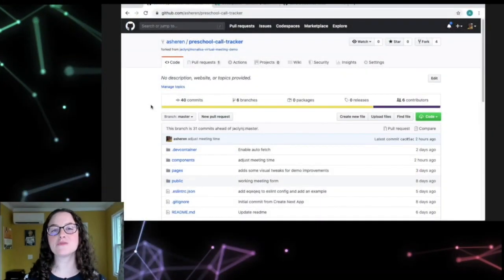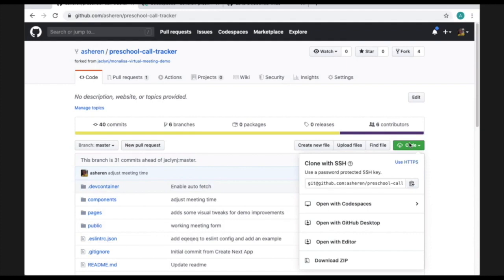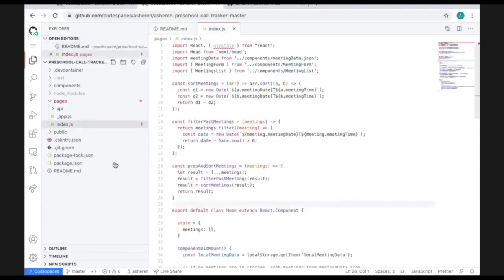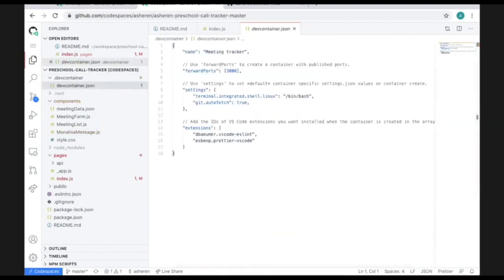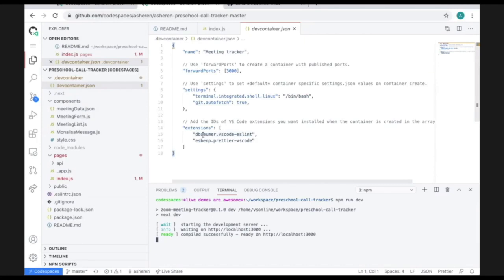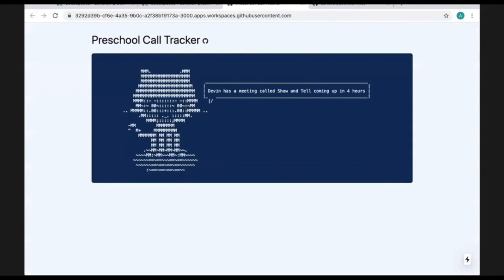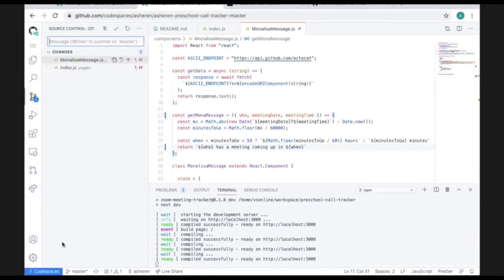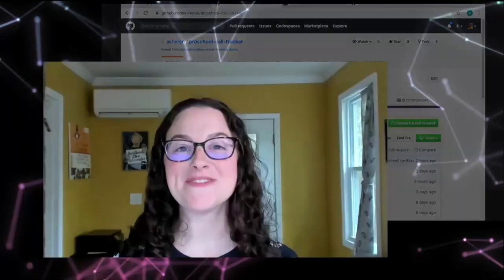Brief introduction of GitHub Codespaces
GitHub will launch its new product, Codespaces. This video from GitHub Satellite will show you how Codespaces help developers contribute codes in GitHub, without installing any software.

to apply for early access.